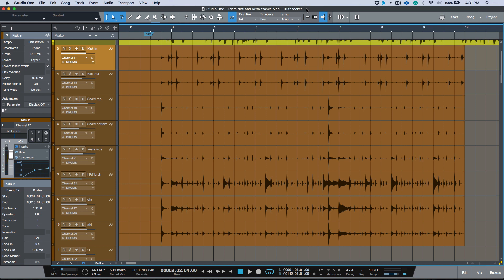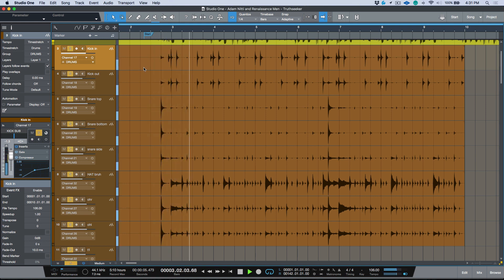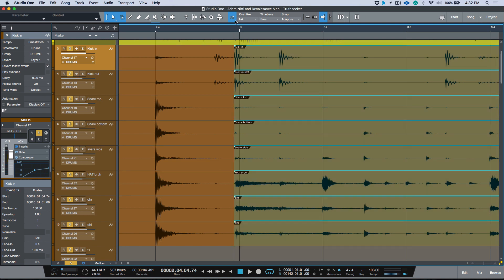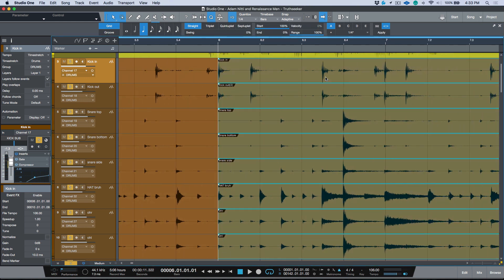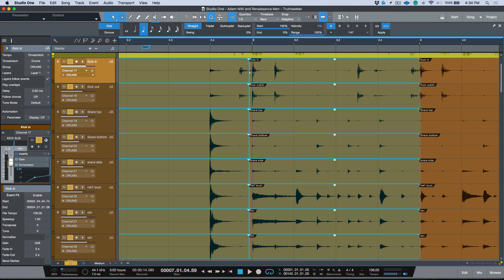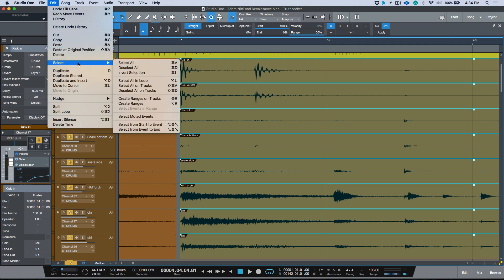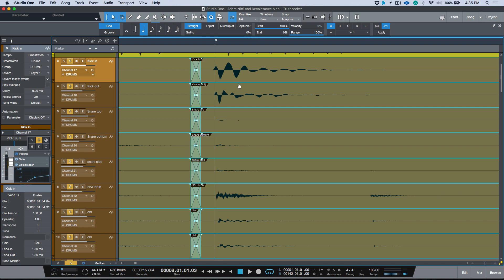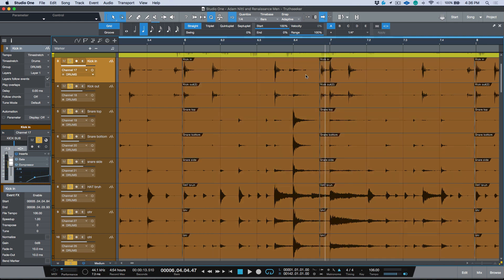Workflow Tip - Manual Drum Editing Using Fill Gaps In PreSonus Studio One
In this video I demonstrate how the Fill Gaps command can be used when Manual Editing in PreSonus Studio One. An extremely useful command when editing sources like multi-track drums.